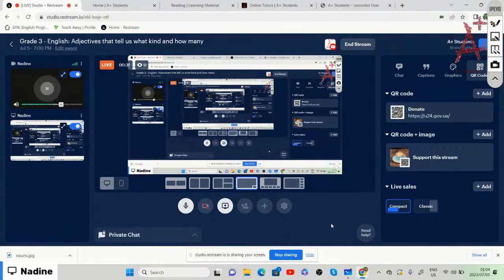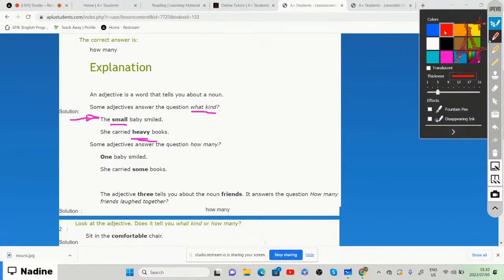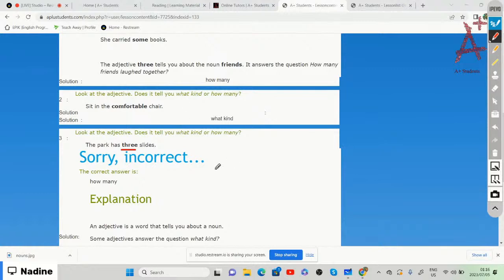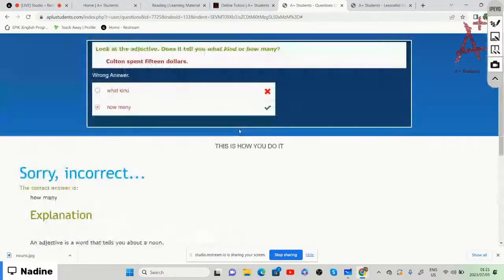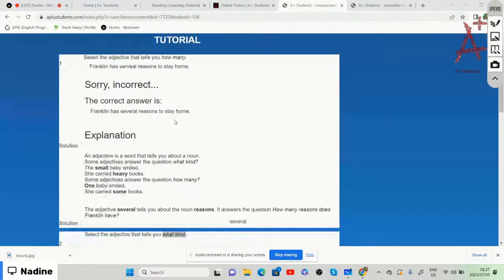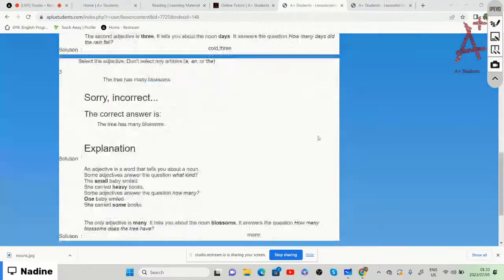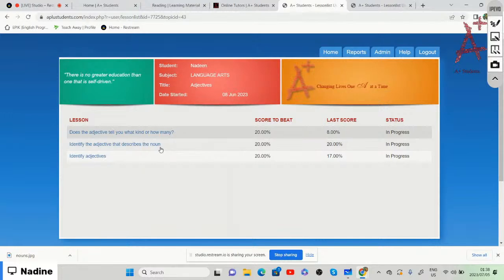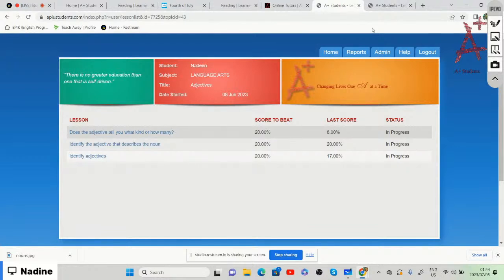Grade 3 - English: Adjectives that tell us what kind and how many